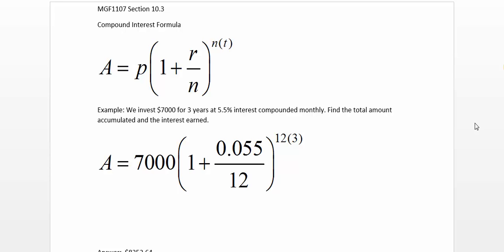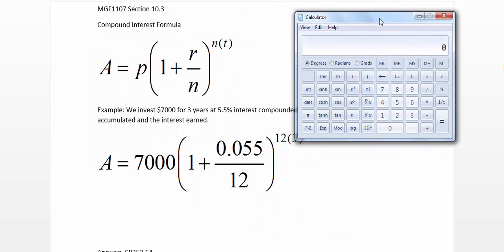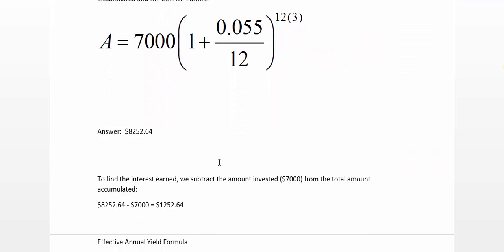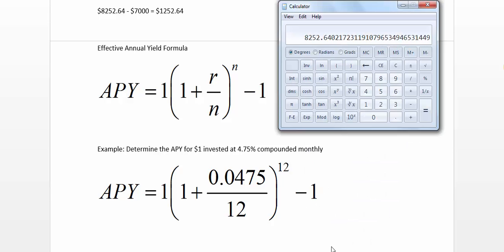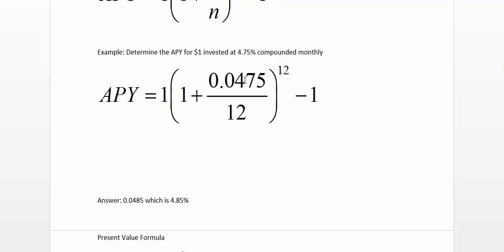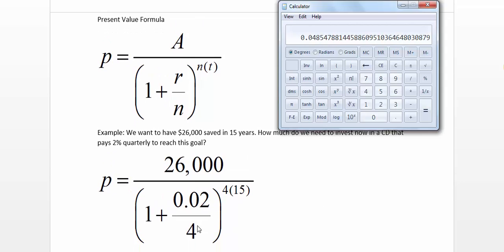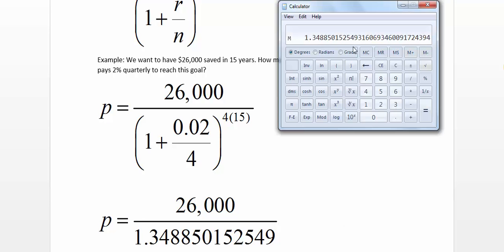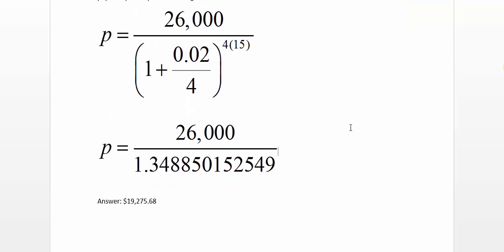section 10.3 calculator